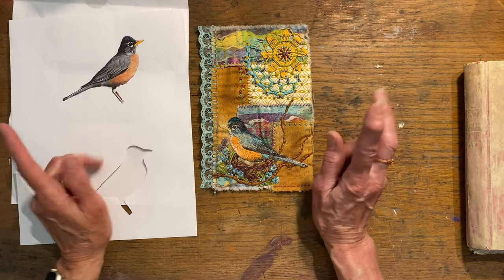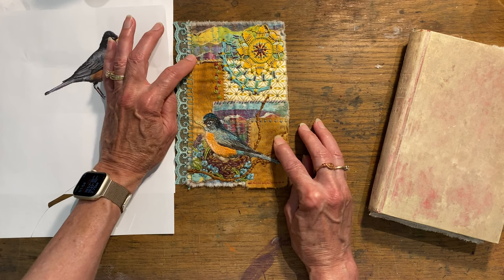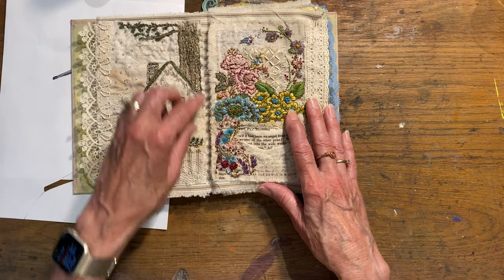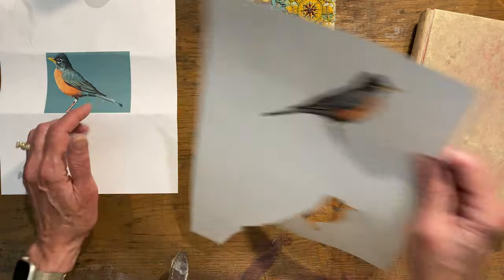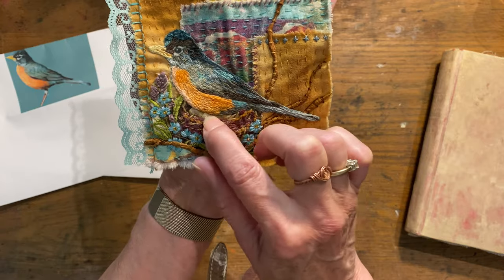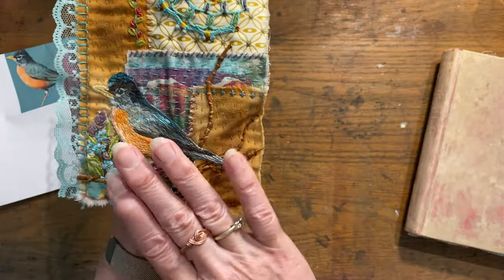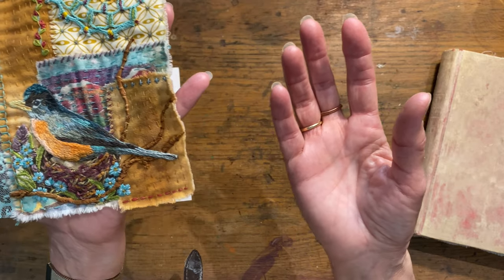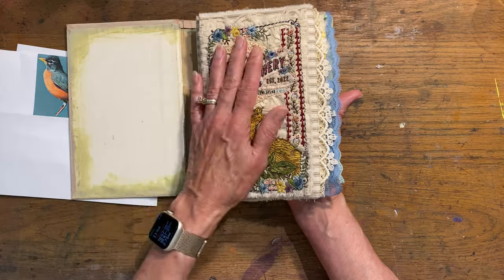roxysjournalofstitchery: Pt. 5 MAY page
Hey Everyone,

I think I'm close to calling my May page finished. In case you've missed my first four videos on the subject, I'm participating in roxysjournalofstitchery 2022 project hosted by sisters Rachel of @roxycreations679 and Sarah of @roxycreationsbysarah .

I'm loving this project and it's perfect for beginners like myself.  The prompts for May were favorite for the background and colorful birds for the embellishment.

If you would like to join this project here's a little info:

The series is geared to all skill levels, especially beginners like myself.  Both Rachel and Sarah upload videos weekly on Wednesdays offering instruction, demonstration and share their progress on their own pages.  With only one page per month it's really low pressure and doable even with a busy schedule.  Even though we've already started, you can find the entire playlist here and just start from the beginning and participate at your own pace

Lots of ladies are creating their own videos so you can look up the roxysjournalofstitchery on YouTube and see all the videos. There's also a Facebook group where you can share your work and see what others have created: FACEBOOK GROUP Roxy's Journal of Stitchery or on Instagram just use the roxysjournalofstitchery.

Happy Stitching 🥰